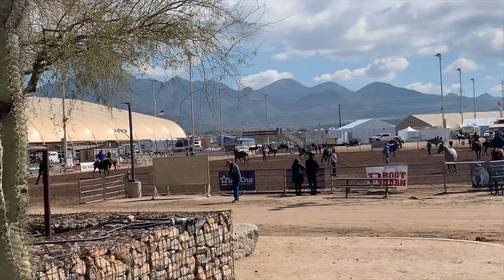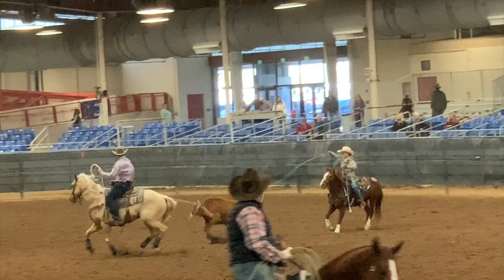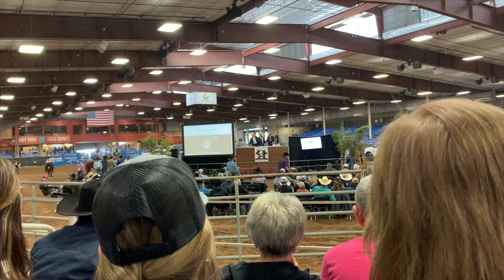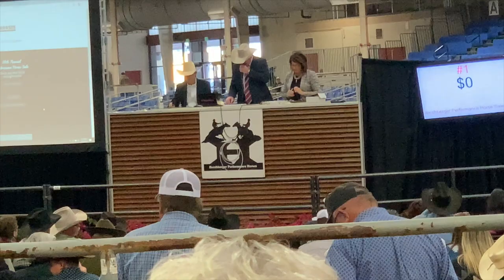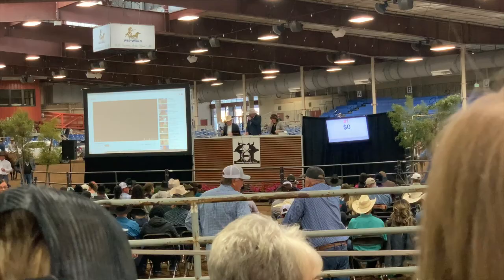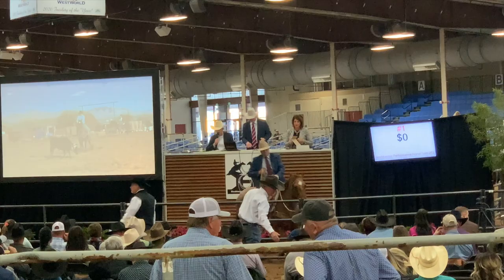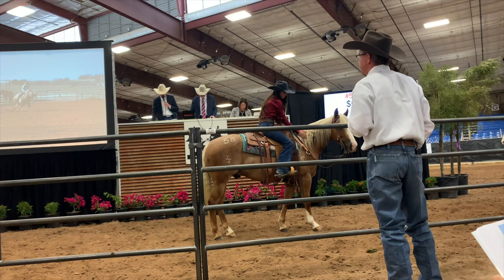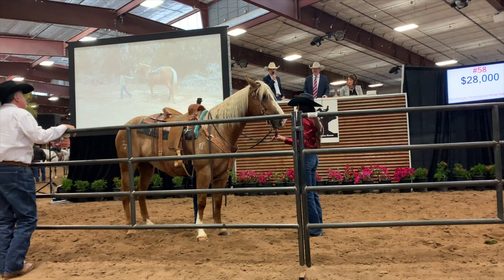HERSHBERGER PERFORMANCE HORSE SALE 2023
Come along to the 18th Annual Hershberger Horse Sale in Scottsdale, Arizona!! Another good sale day. What was your favorite horse that sold today!?

Skip to the good parts :) Chapters...
0:00 - Horse Sale Day
0:50 - WestWorld of Scottsdale, AZ
2:03 - Sale Preview
4:28 - Sale Starts!
18:29 - High Seller
21:08 - What Did The Pony 'Peanut' Sell For?

AMAZON WISH LIST:

For Horse Training Needs & Services ...
C&A Horses (Cisco & Amry)
.we are also offering lessons!

C&A Horses -
We greatly appreciate all of the support we receive from everyone! If you would like to support our journey in another way we have an amazon wish list. There are tools and supplies that we use to train and care for horses. Thank you!

Thank you, everyone! - Amry